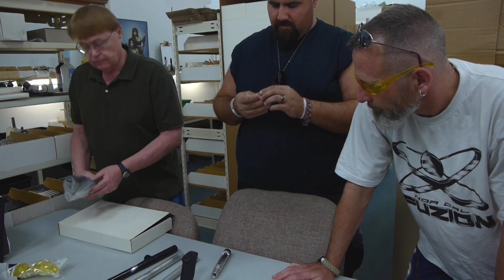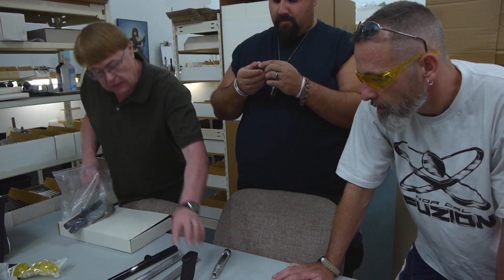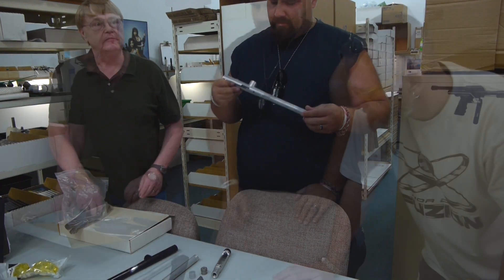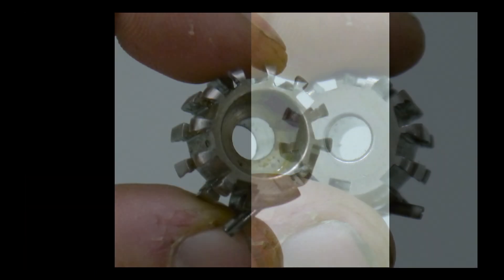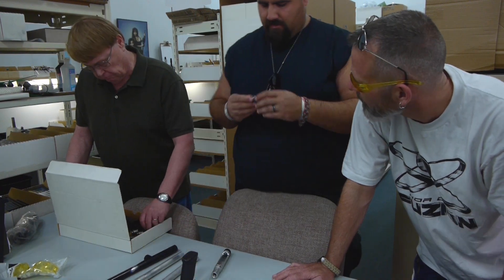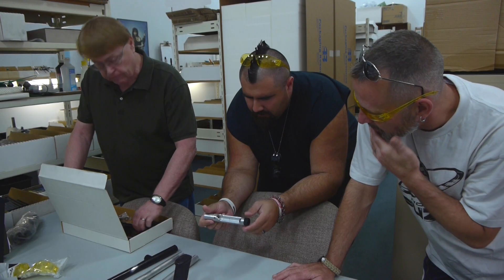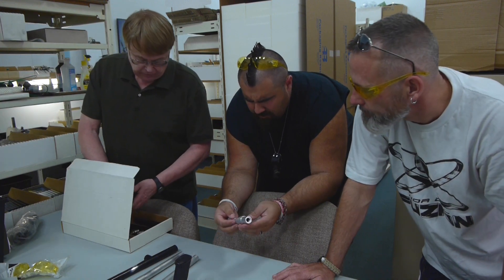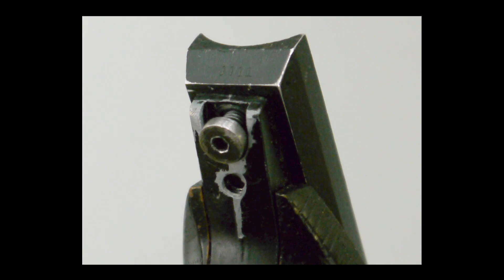Mike Casady, Paintball Tek and FogDoc look at Early Phantom Parts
Mike Casady shows Tim @ and myself some early Phantom parts.

Filmed May 6th 2013 after Supergame 45.
All images courtesy Mike Casady of CCI.